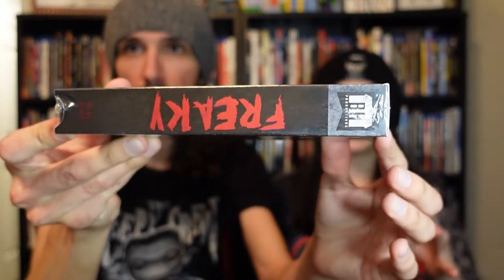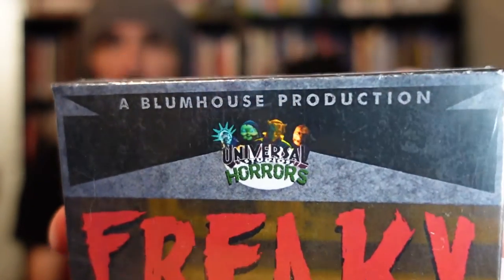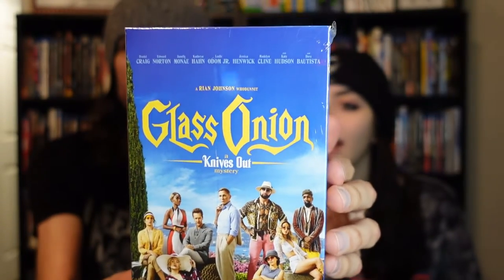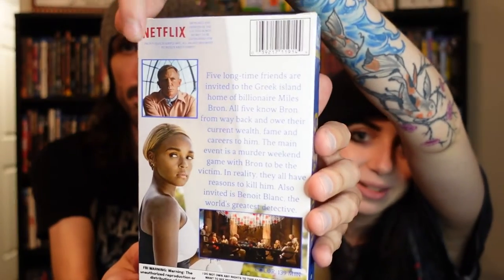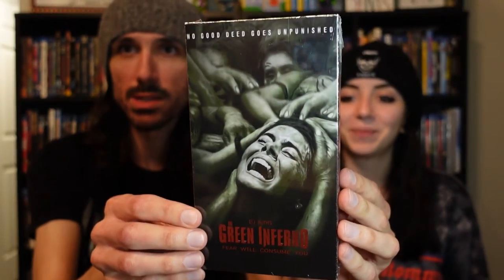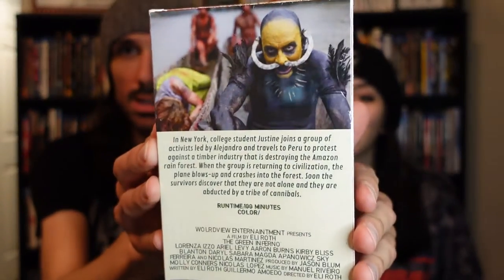We're Partnering with MODERN HOME VIDEO! Custom VHS Tapes